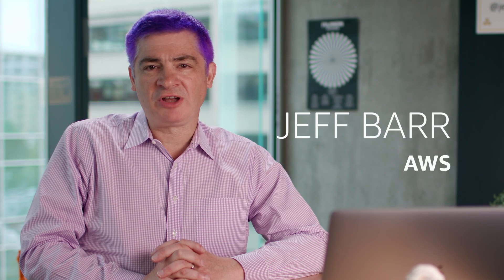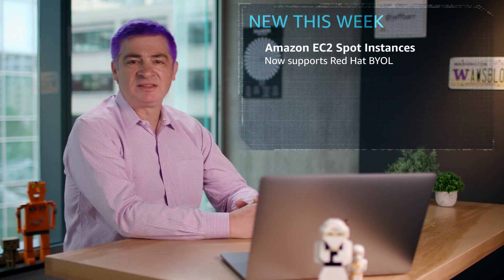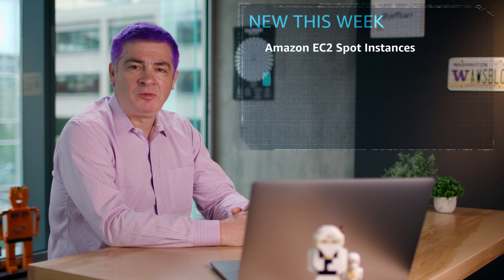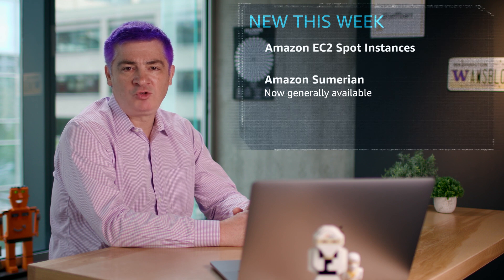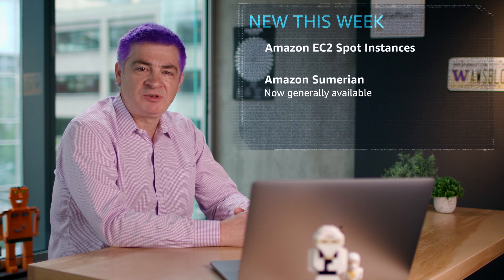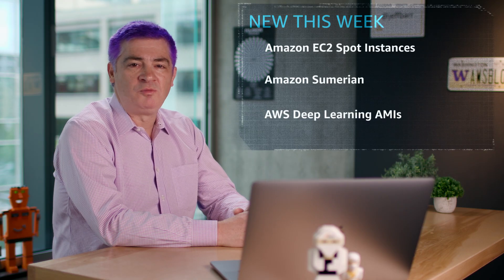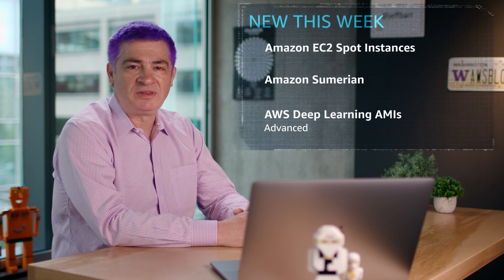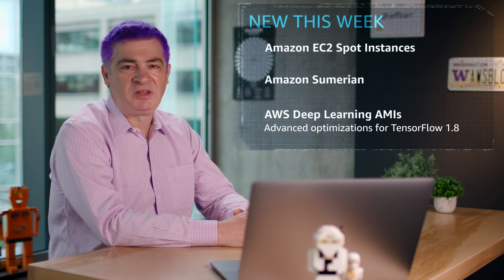What’s New with AWS – Week of May 14, 2018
In this episode, find out what's new with Amazon EC2 Spot Instances, Amazon Sumerian, and AWS Deep Learning AMIs.